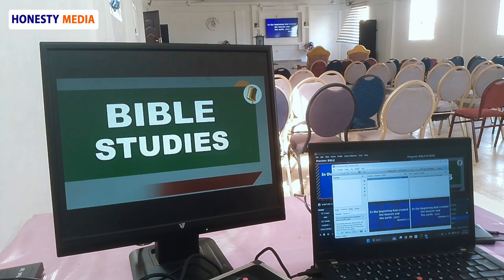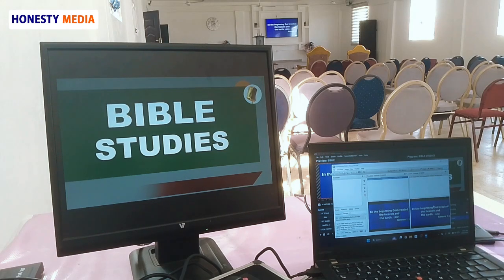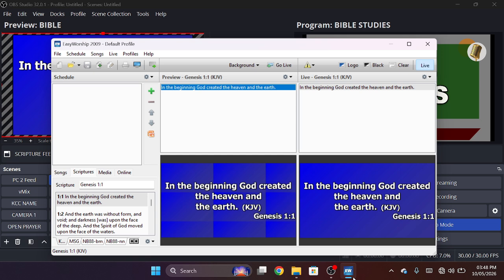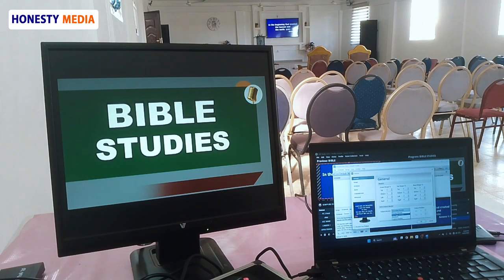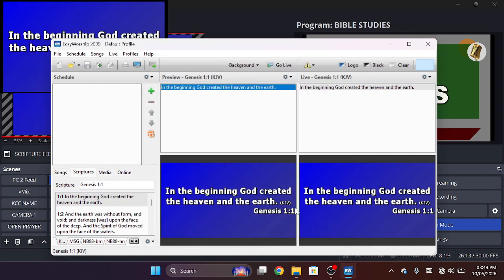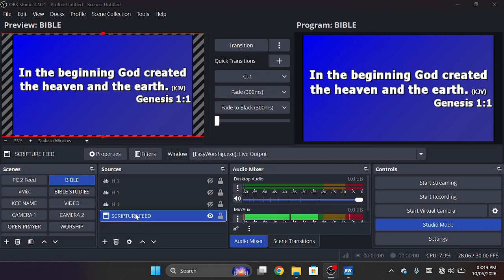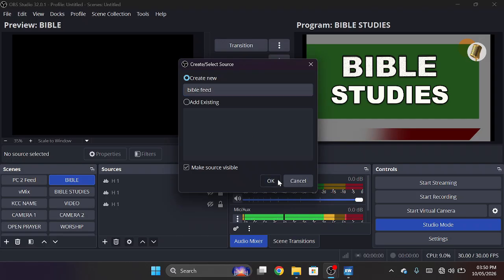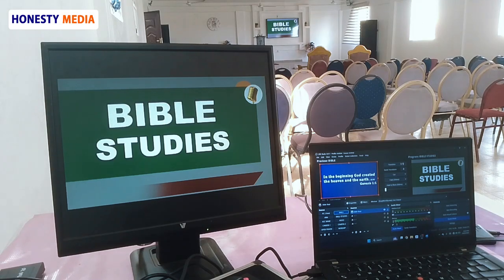HOW TO CONNECT EASYWORSHIP TO OBS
Hello family you are welcome to HONESTY MEDIA into this video I'm gonna show you how to connect your easyworship to OBS for your live streaming or video recording or for your church presentation

This channel is about all kings of tutorials, obs, vMix, Live streaming tips, live recording, postproduction